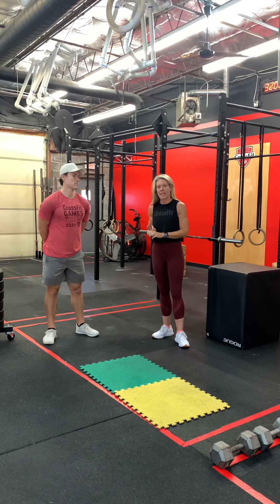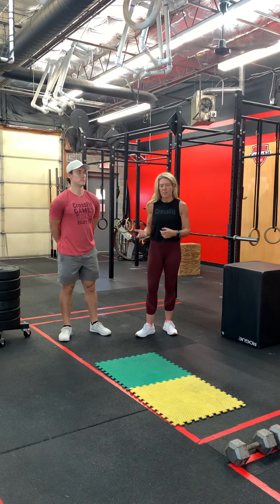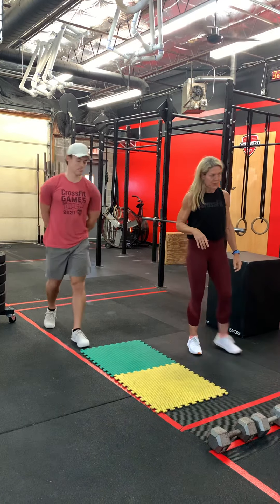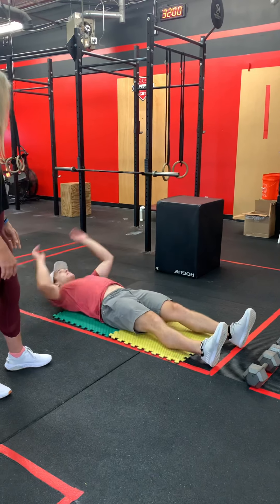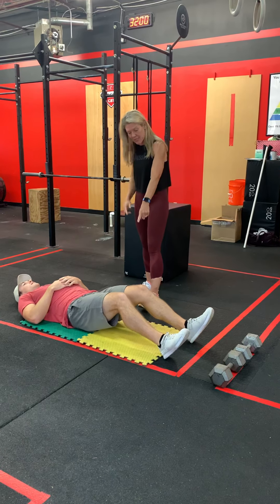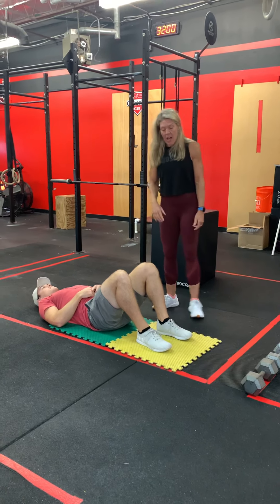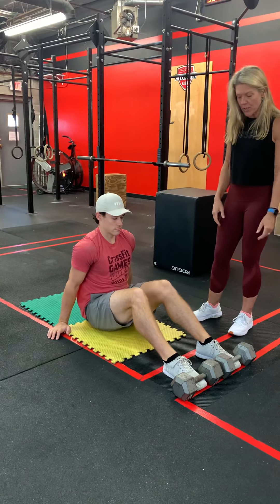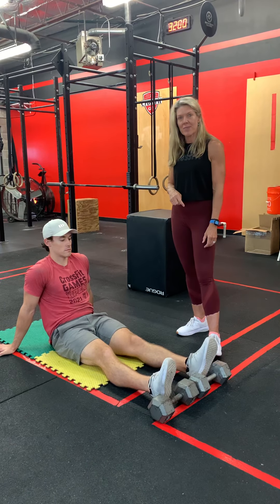Sit Ups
Demo of proper sit up mechanics